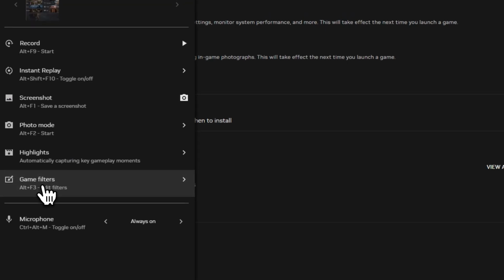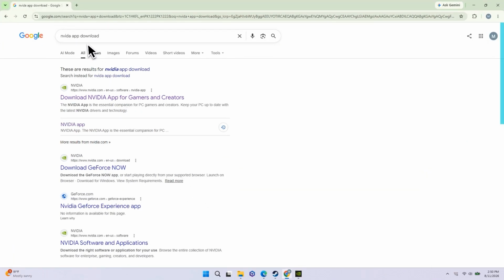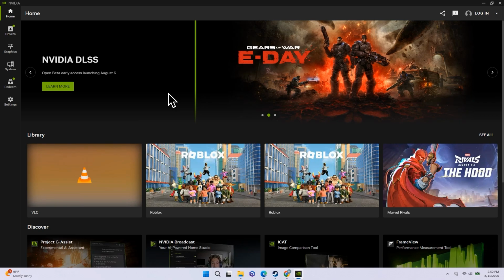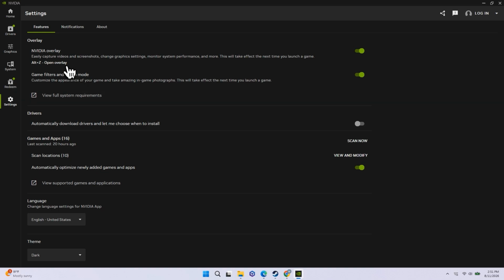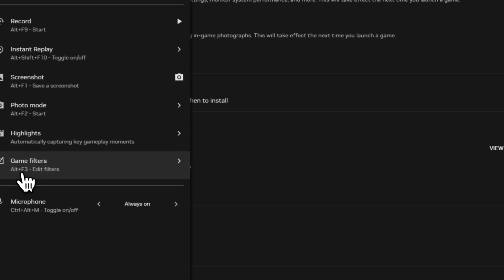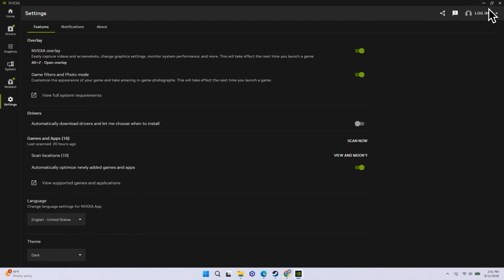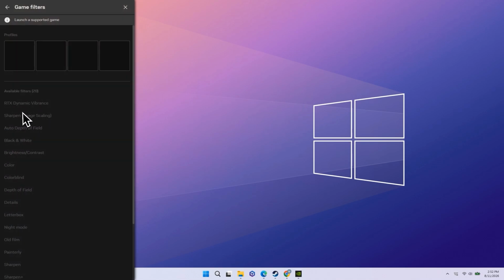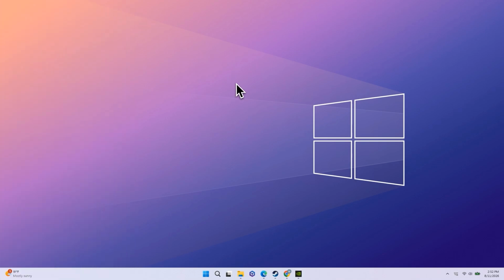How to Add and Use Nvidia Game Filters - New & Updated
Learn how to add and use NVIDIA Game Filters with this new and updated step-by-step guide.
This tutorial shows you how to open NVIDIA Overlay, enable Game Filters, and customize your game’s visual appearance.
You can use filters like RTX Dynamic Vibrance and RTX HDR to enhance colors, clarity, and HDR in supported games.
If Game Filters are missing, we’ll also show you where to enable them in NVIDIA App settings.